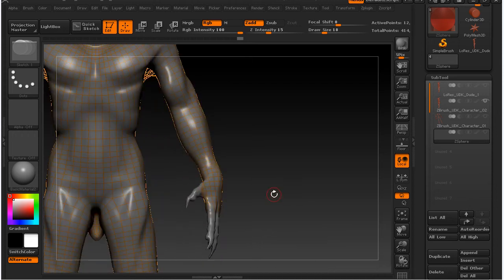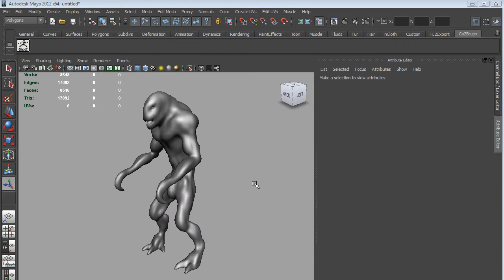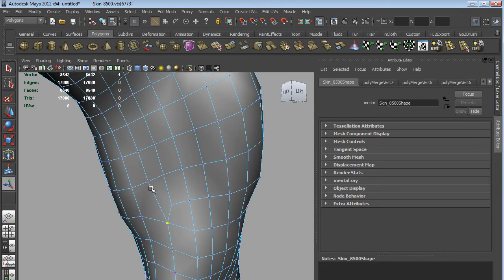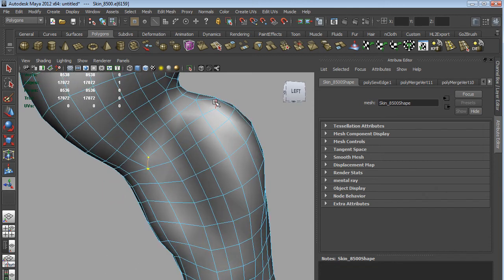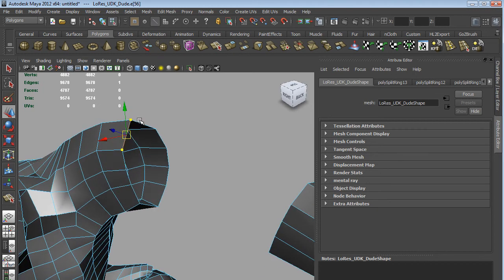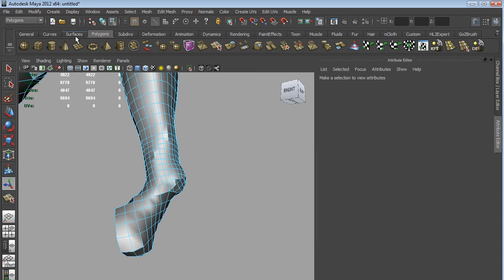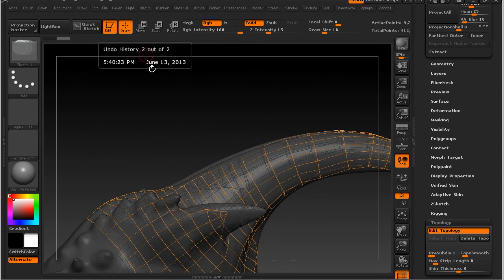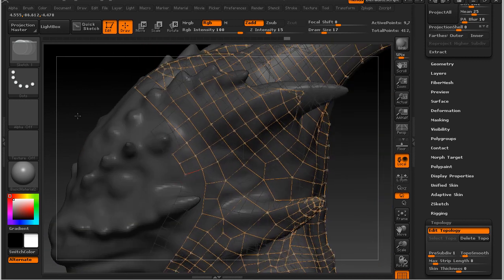ZBrush UDK Character - 15 - Fixing QRemesher Problems in Maya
So you used QRemesher and want to delete an edge loop, but find that the loop is one long strand of spaghetti wrapped around your character's leg? Here's what you do about spiral edgeloops...